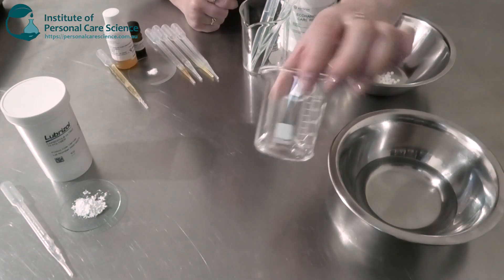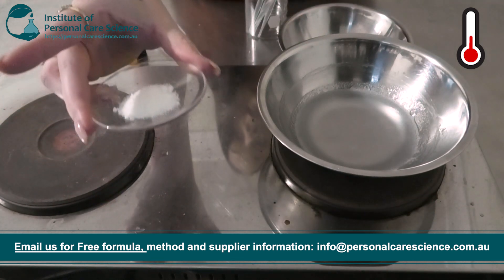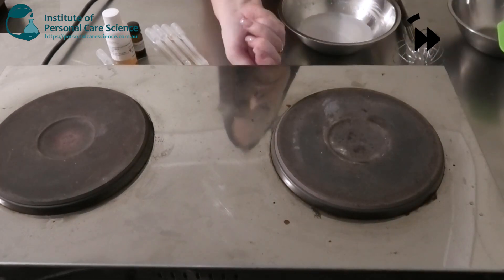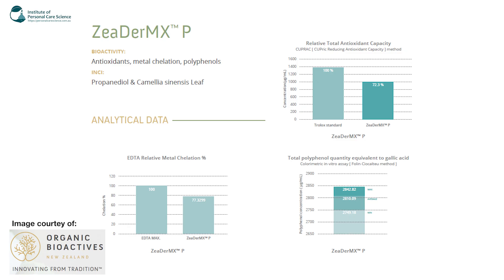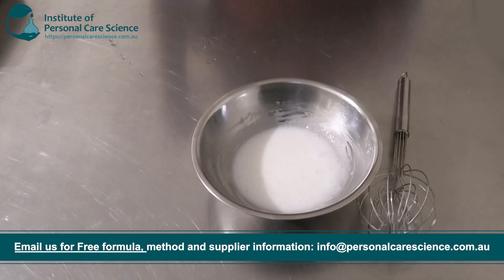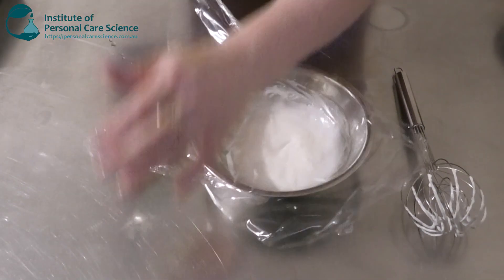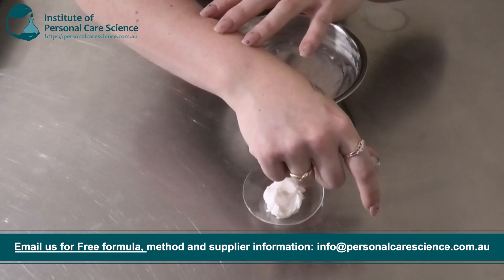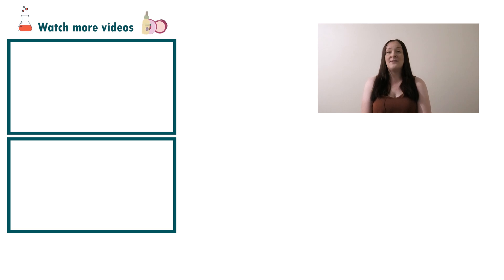UV damage repair cream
Create this UV damage repair cream, perfect for restoring the skin from sun, blue light and pollution exposure. Find out more, watch now!